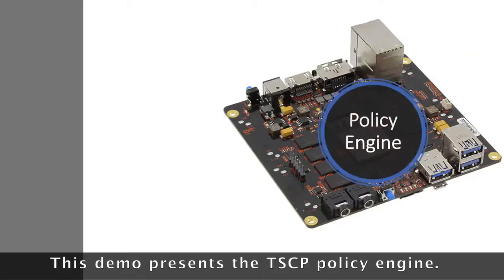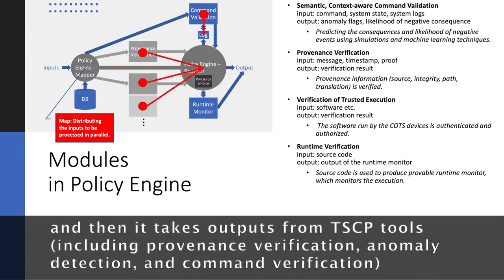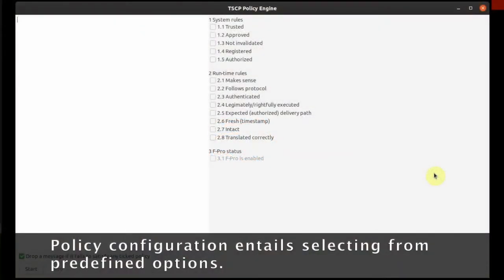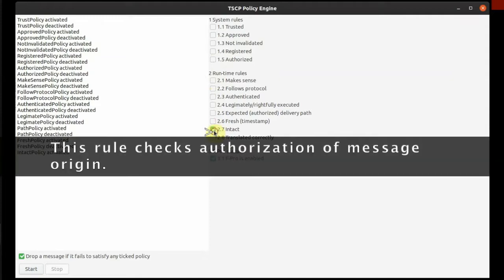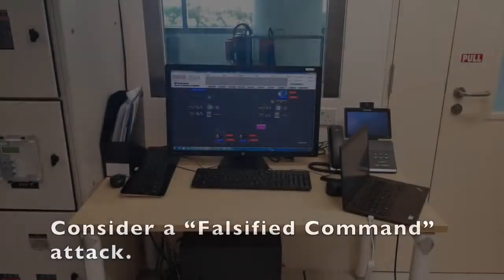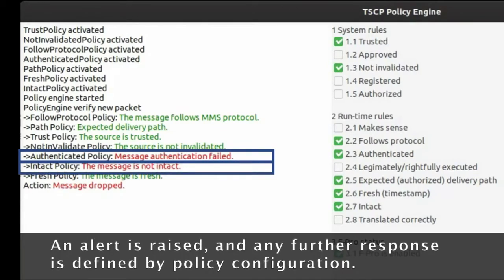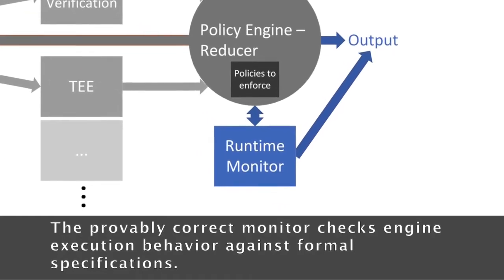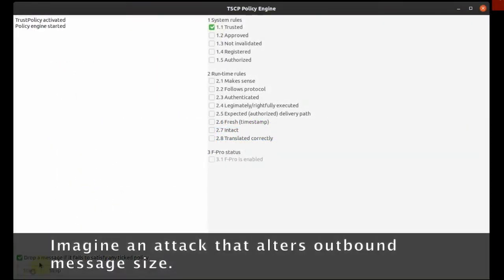TSCP Policy Engine